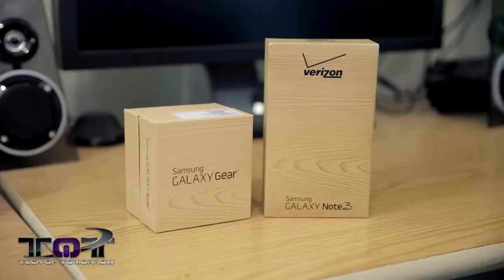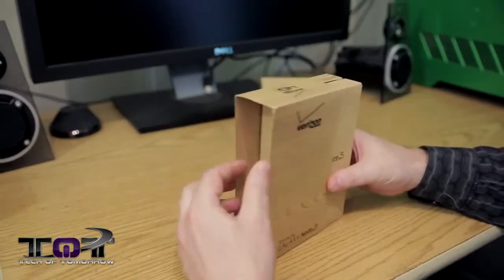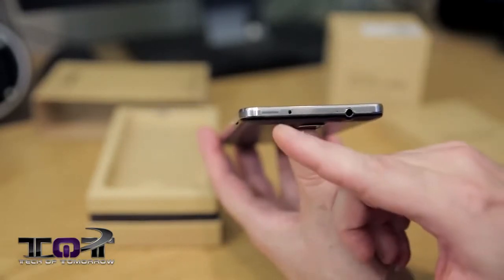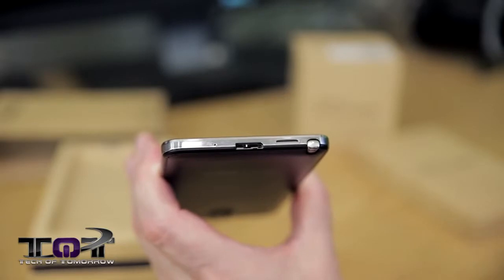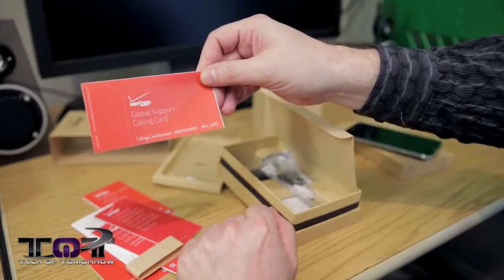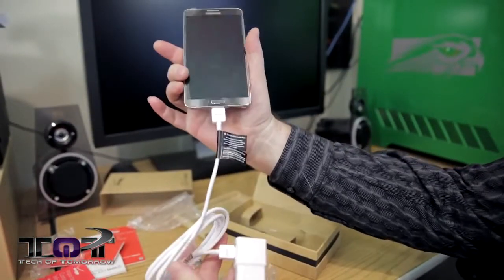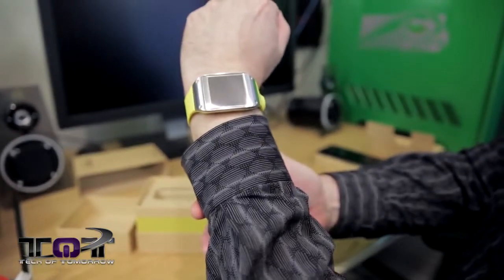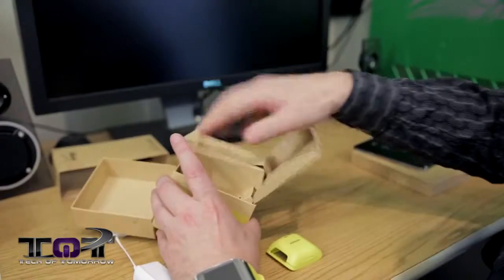Samsung Galaxy Note 3 Galaxy Gear Unboxing!